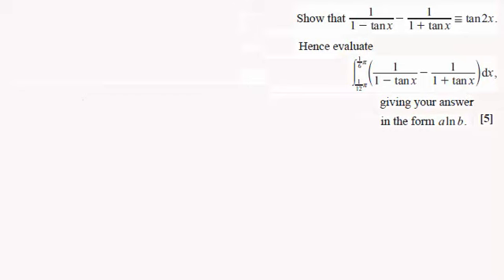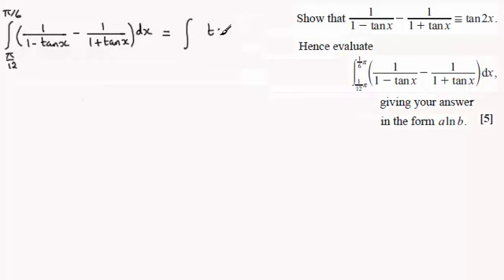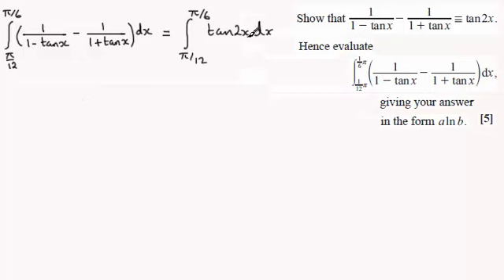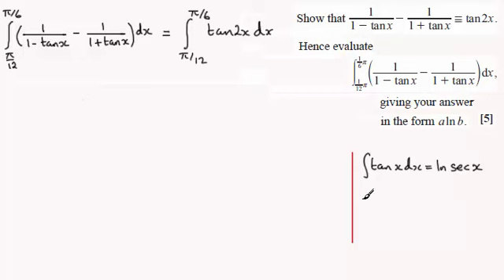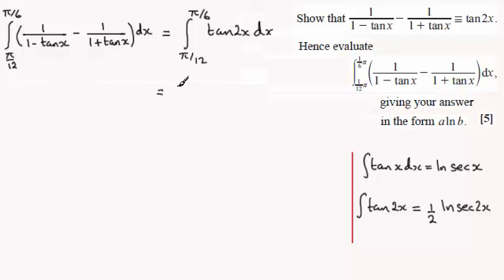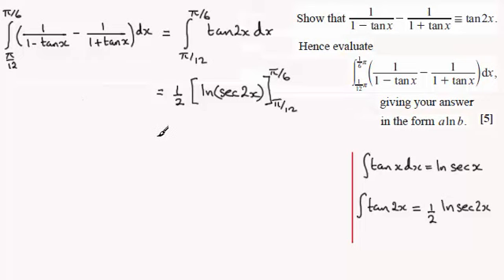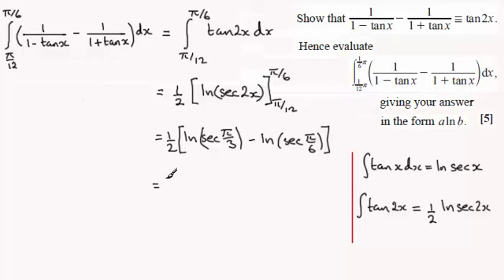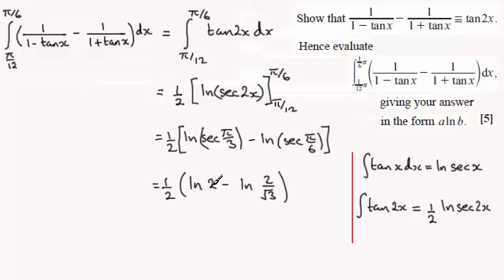Trig. Integral - method 2 (example to try) : ExamSolutions Maths : OCR C4 June 2013 Q5(ii)